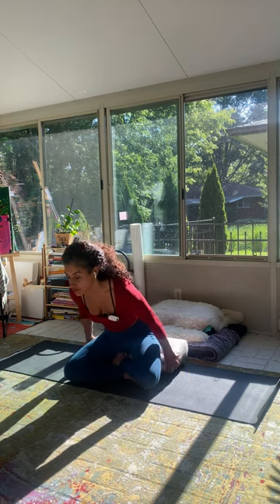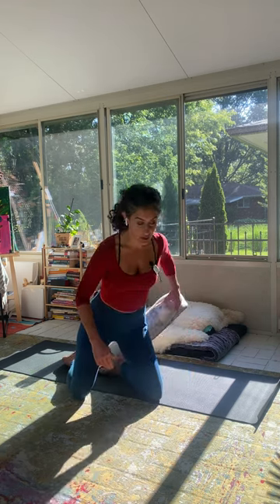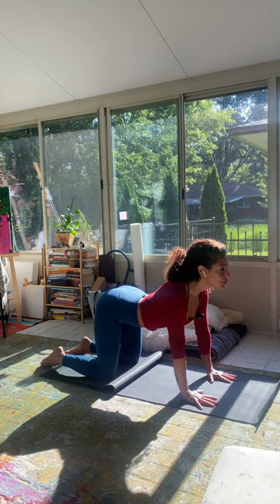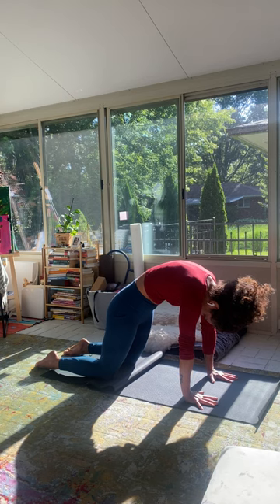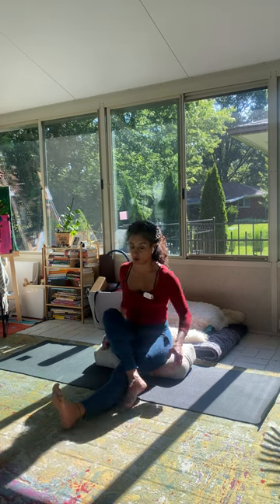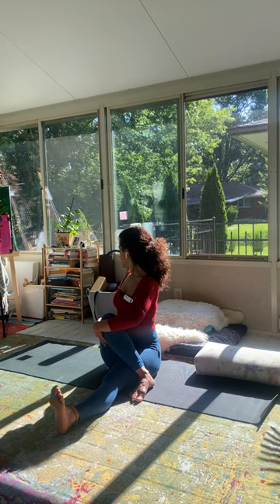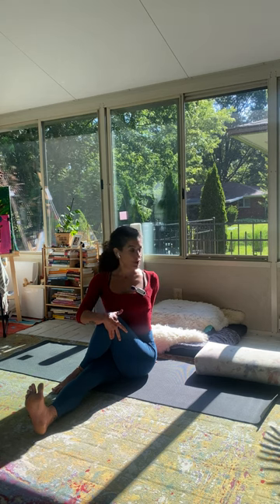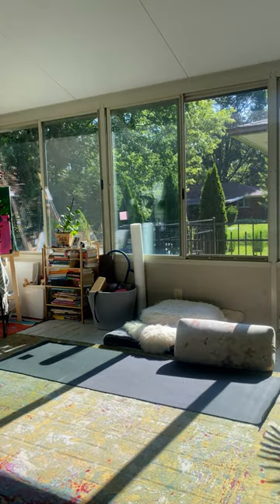Morning wake up call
My name is Zeina Zukari, I am just offering a way to move.

If it makes you feel good, great!

If it doesn't, I hope you keep looking for what you desire.

Have a journey.